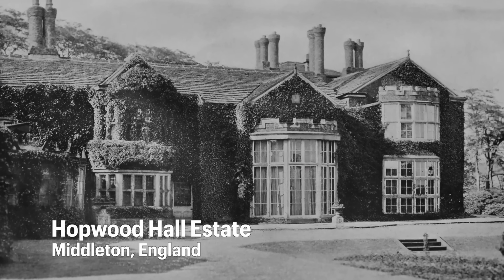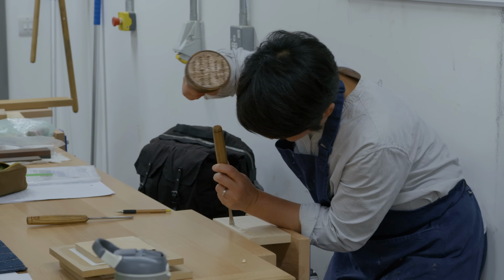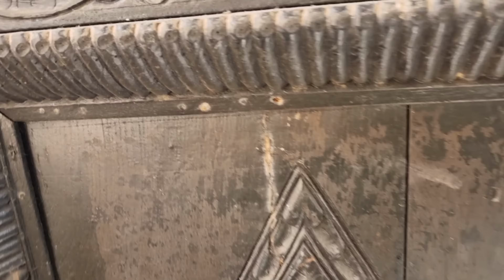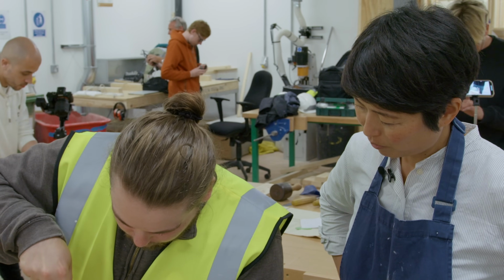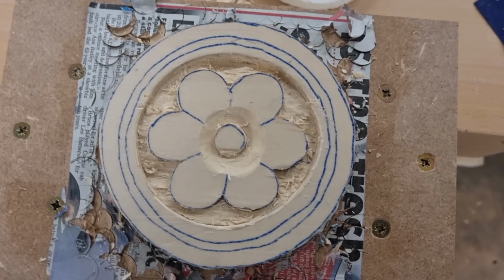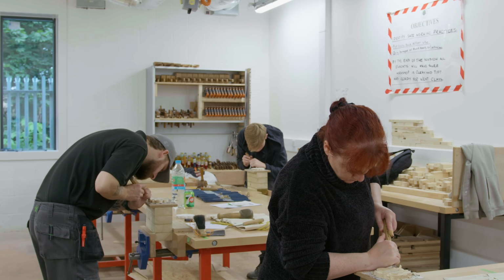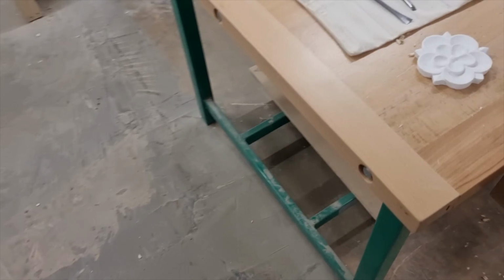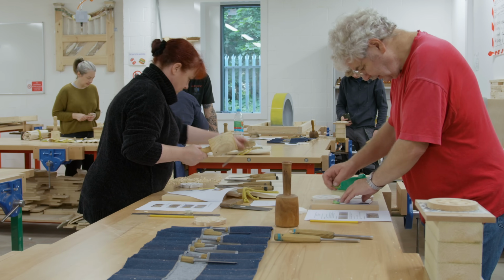Stolen Wood Carvings Replaced!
WELCOME to Hopwood Hall Estate (AKA "Downton Shabby") in Middleton, England.

This channel follows the unexpected adventures of American Hopwood DePree who, whilst living in Los Angeles, traced his family tree online, and discovered his abandoned 60-room ancestral home "Hopwood Hall Estate" that dates back to 1426!  Hopwood was informed that if he didn't do something very soon to save the Hall, it would be lost forever. So he packed his bags and left LA to take on the madcap challenge of his life with a passionate team of supporters and community volunteers, in England.

We share the ups & downs, failures & triumphs of this group effort DIY rescue emergency: learning new skills, discovering house & garden secrets and seeking the inspirations that will be needed to get this Estate back onto her feet once again!

Thank you to all our Patreons, Friends and Supporters who have decided to come along on the ride with us as we transform this irreplaceable British treasure back to her original grandeur! It may take us some time, but we embrace it, as the fun is in the process!! We hope you agree and that you will gain as much from watching the journey as we are experiencing it - and do feel free to contact us via the comments section below.